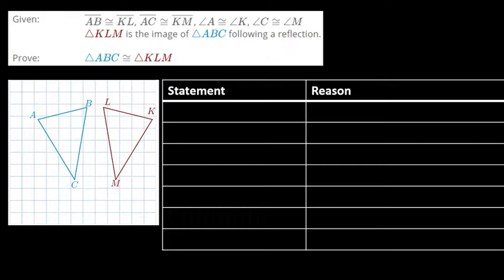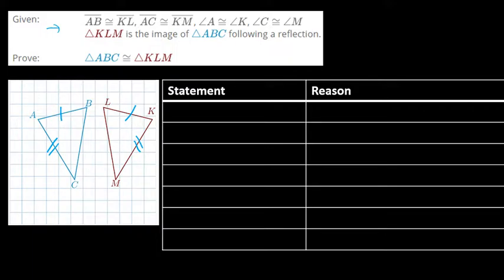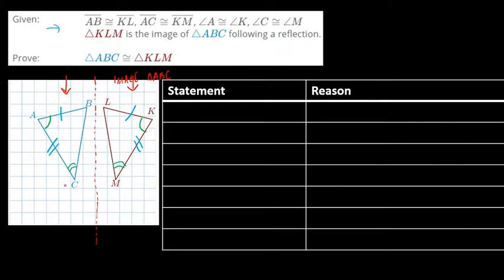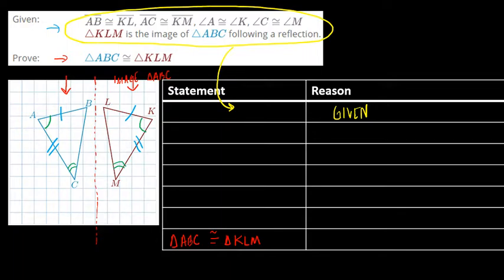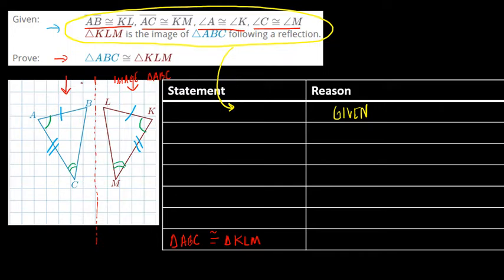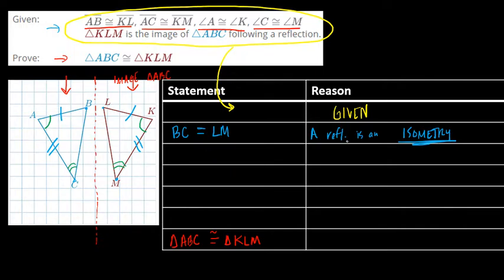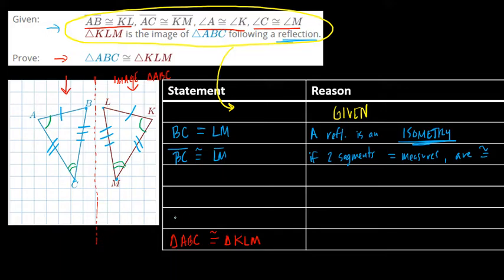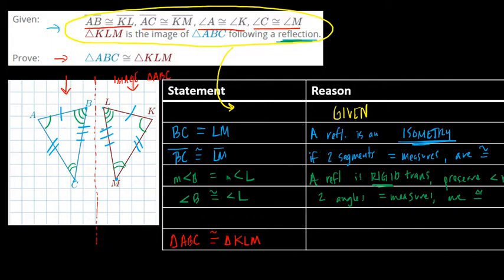Geo 1A L7A3Q8 Prove triangle congruence